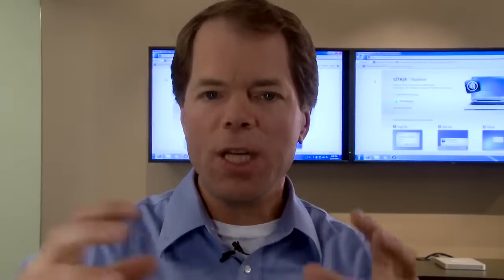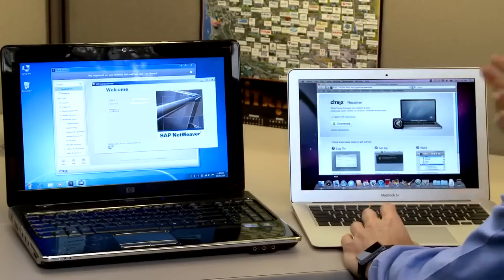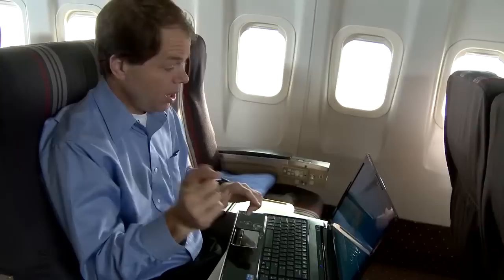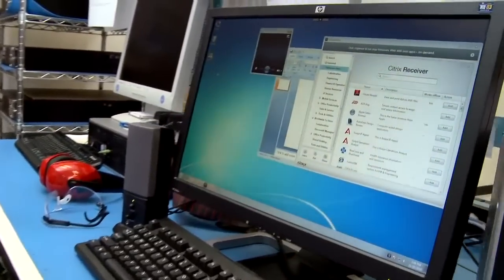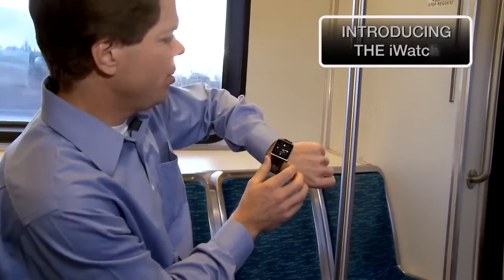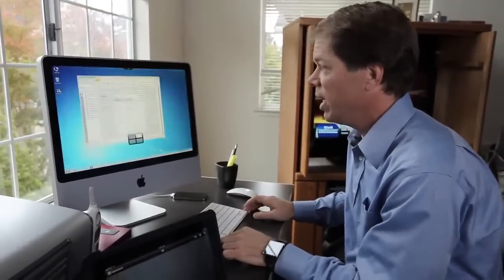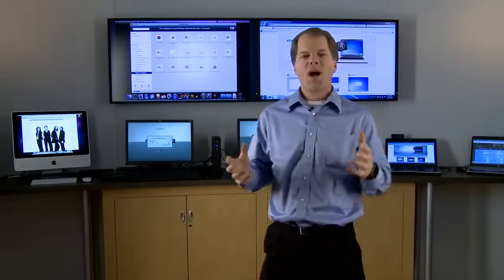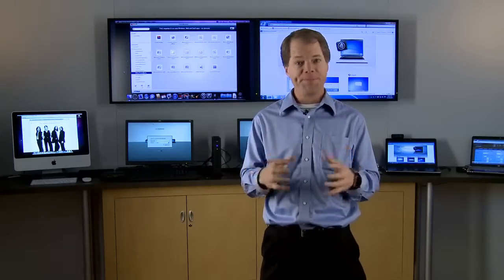Wow to How